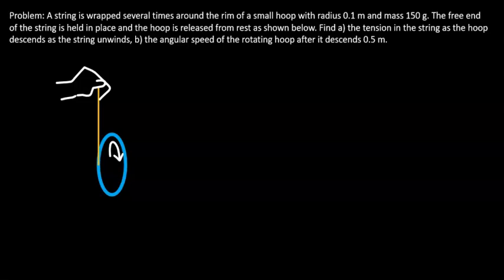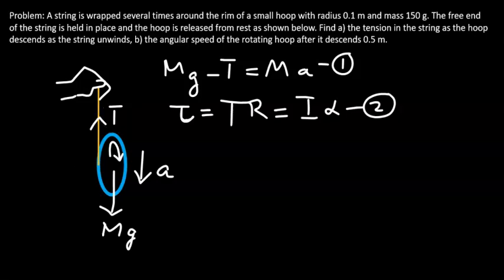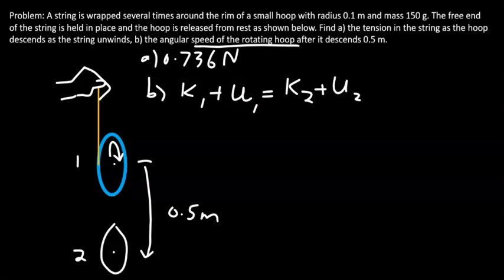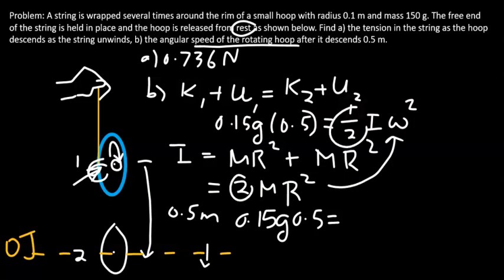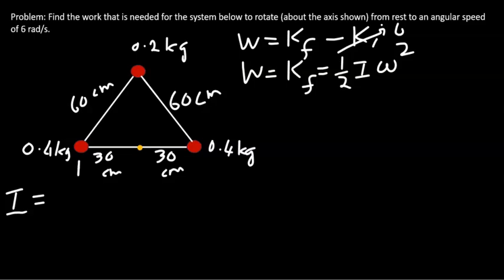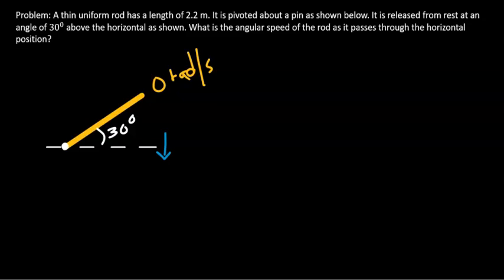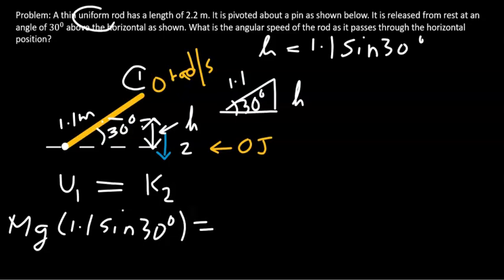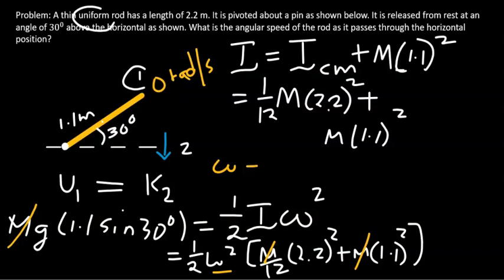Work and energy in rotation review problems - Physics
This video tutorial discusses a few problems associated with the concepts of work, kinetic energy of rotation and potential energy in rotation.

0:00 Introduction
0:14 Problem 1
7:01 Problem 2
9:34 Problem 3